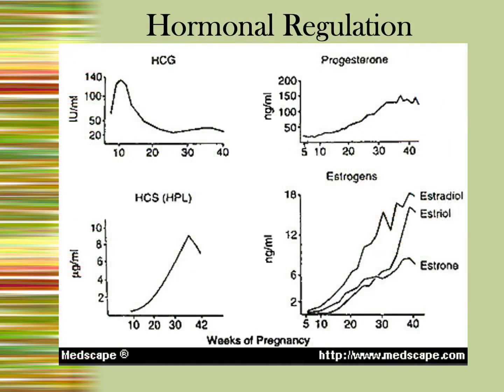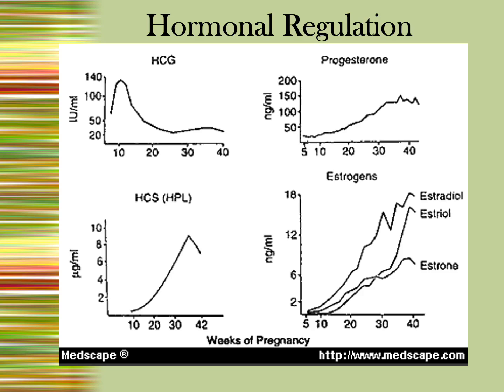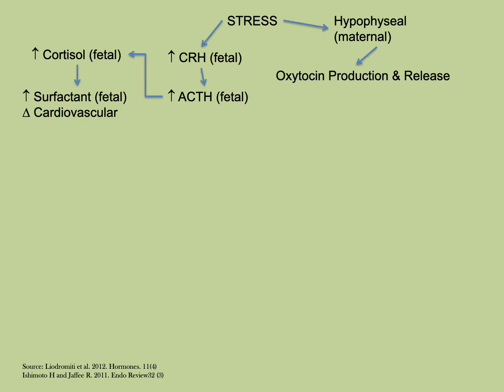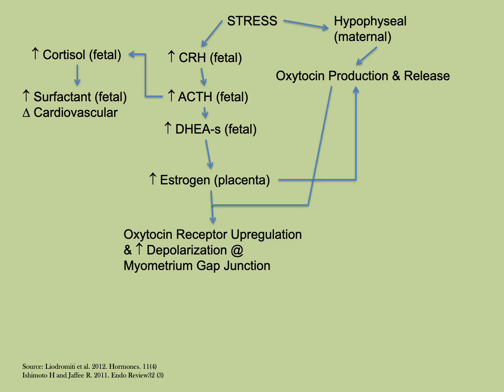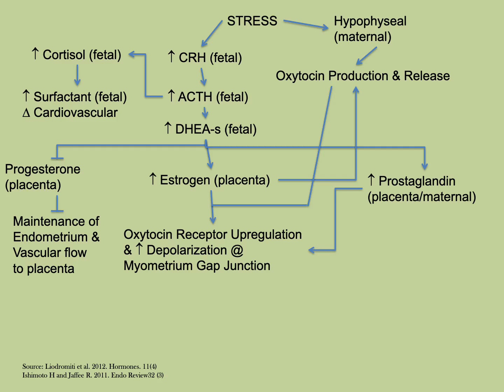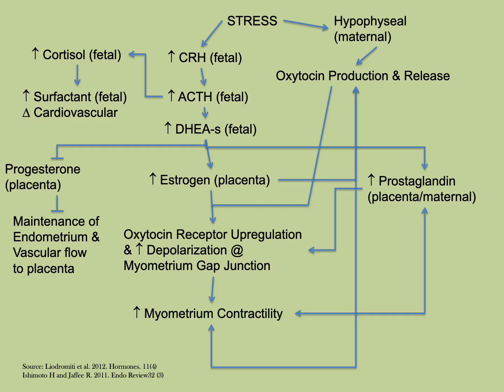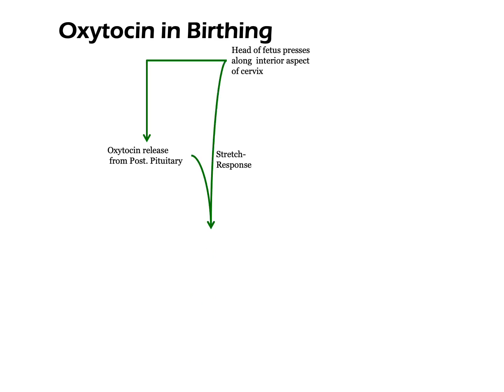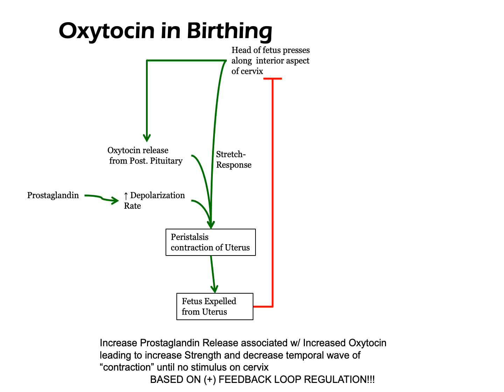Reproductive Physiology- Birthing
Lecture on the reproductive system looking at the changes that occur to allow for birthing process to take place and the key hormones regulating the process.